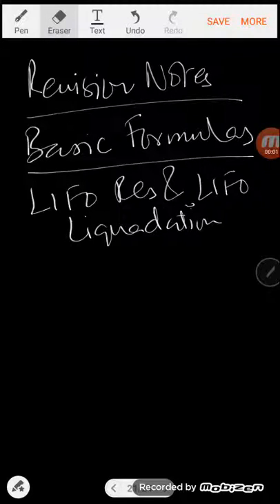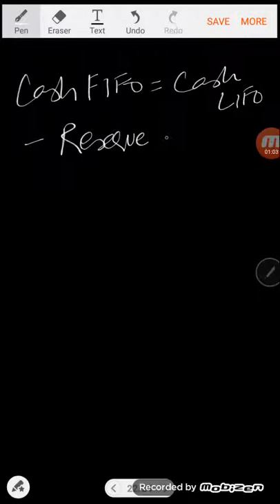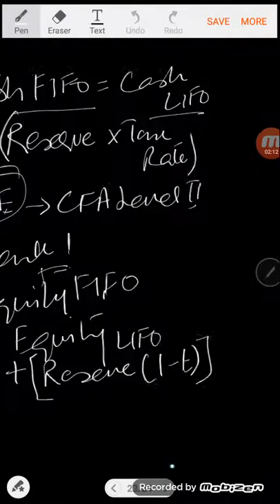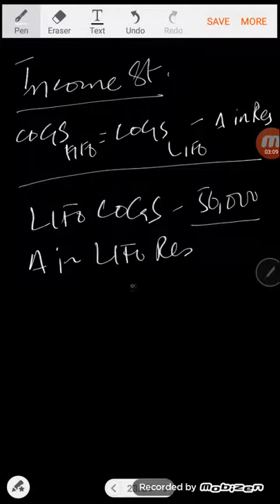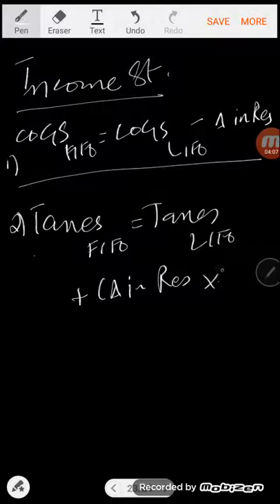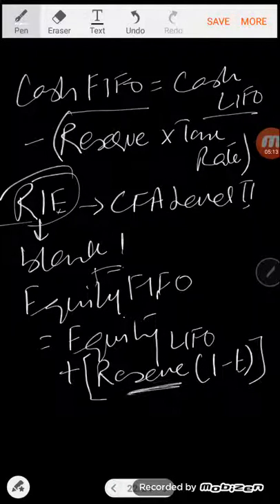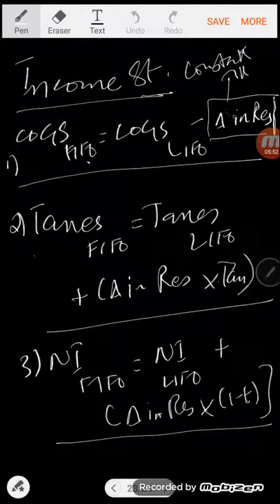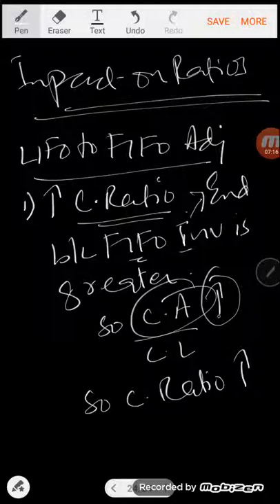CFA LEVEL 2 FINANCIAL REPORTING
Inventory Valuation FRA CFA LEVEL 2